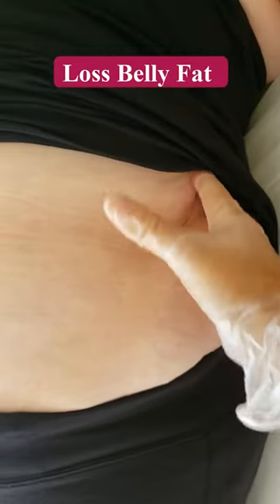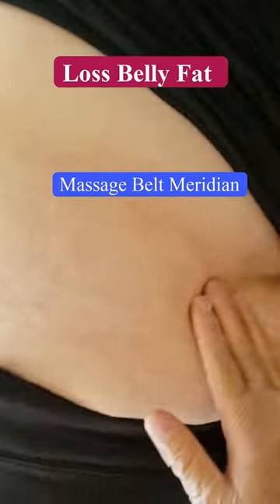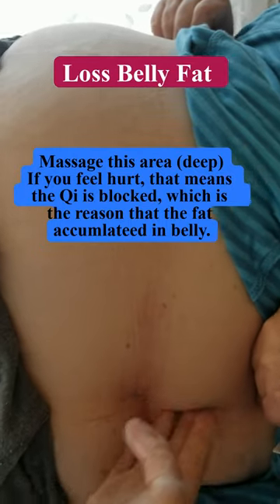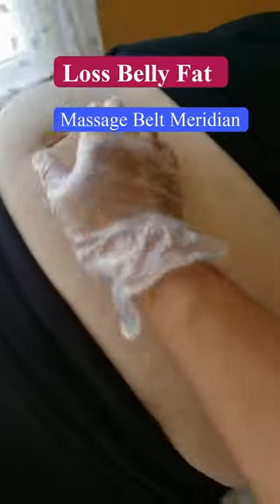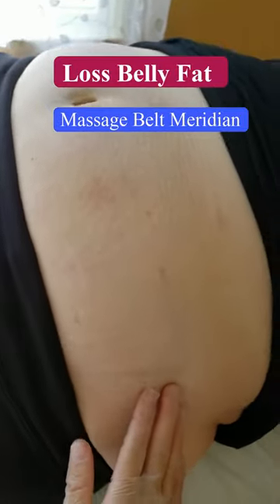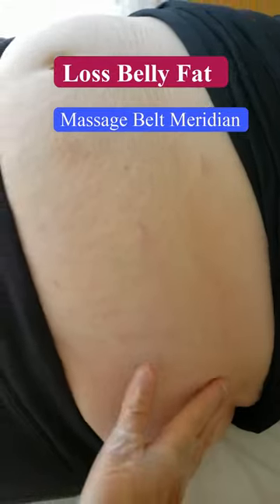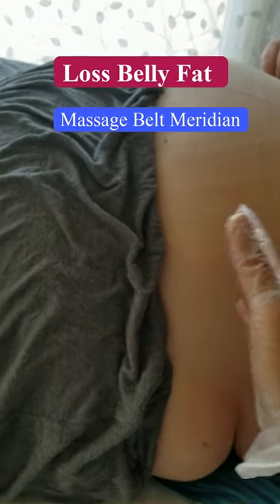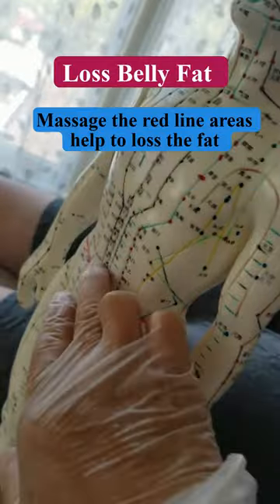The #1 meridian to loss belly fat in Traditional Chinese medicine (good!)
This channel is to help you to learn more self healing techniques, wellness exercises, natural methods for strengthening immunity, natural remedies, health lifestyle based on Traditional Chinese Medicine.

If you want to have a whole person mind, body and spiritual health and wellness,  live a high quality life, please join our DrJoyWellness, and also get the information for live webinar :

TCM Doctor Joy Yang got Medical degree from Chengdu University of Traditional Chinese Medicine (TCM), one of the top 4 TCM universities in China. Her Clinic has been selected three years in a row for the Best Awards for Traditional Chinese Medicine & Acupuncture Clinic and two years of Business Hall of Fame. She is also an adjunct professor of the TCM university of Chengdu, China, and has taught Traditional Chinese Medicine to the students at Virginia Tech, Radford university, and Edward Via College of Osteopathic Medicine.